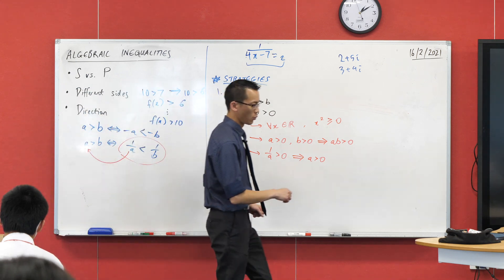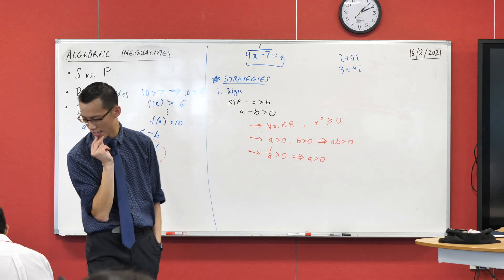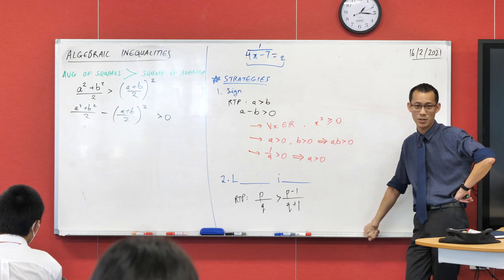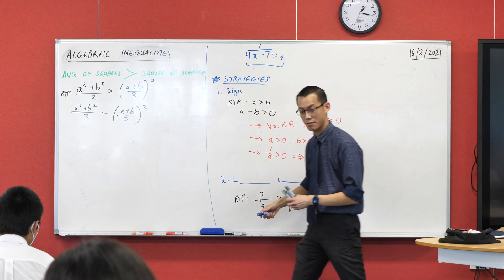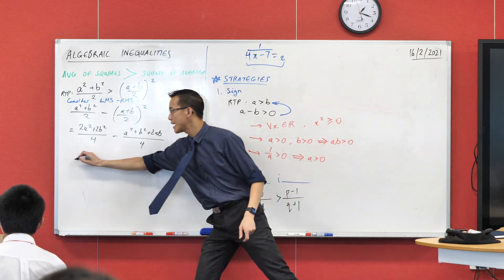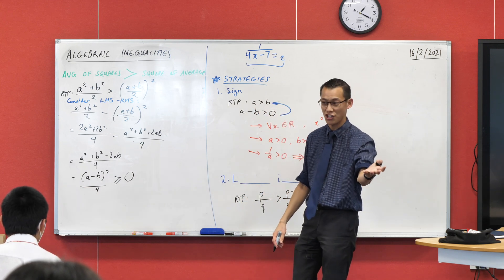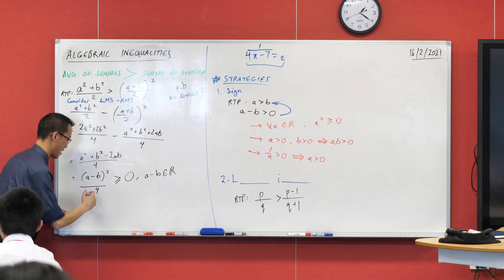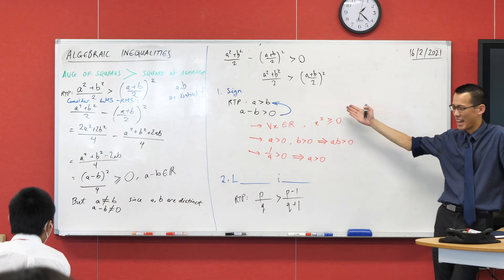Proving Algebraic Inequalities (2 of 3: Using the sign)